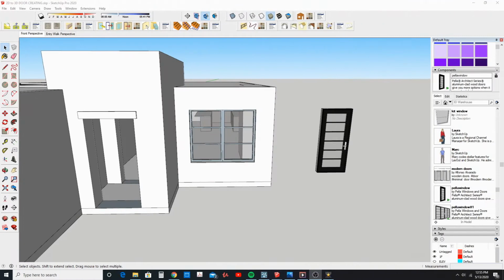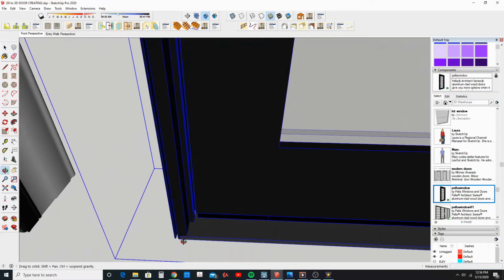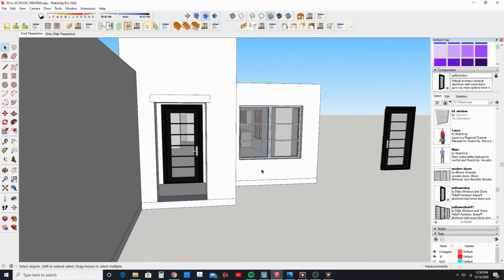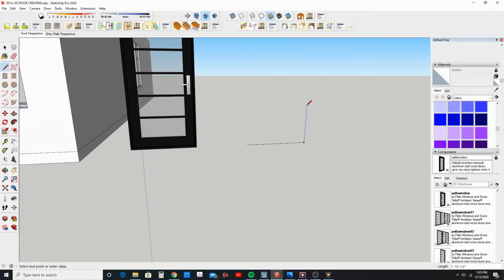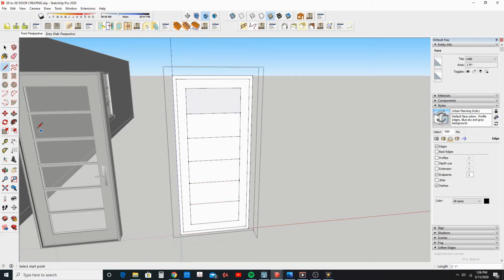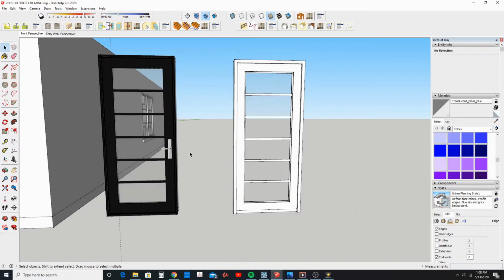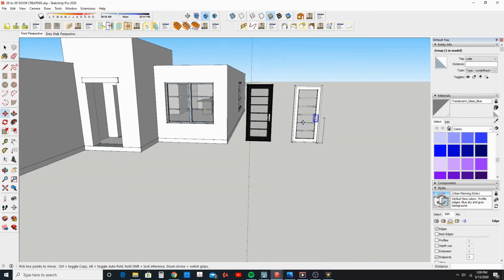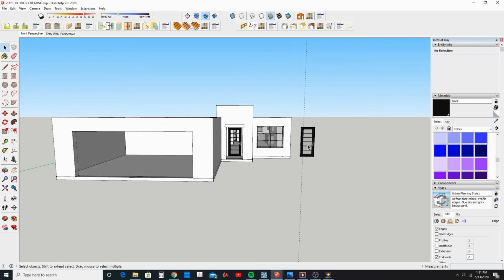Importing and Creating Doors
How to import objects like doors from 3D warehouse and how to create your own doors